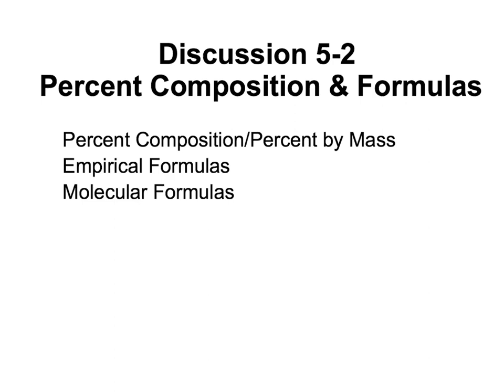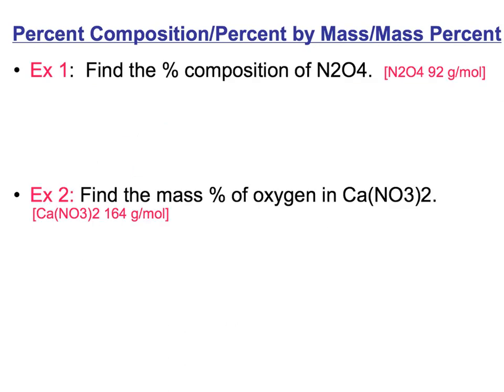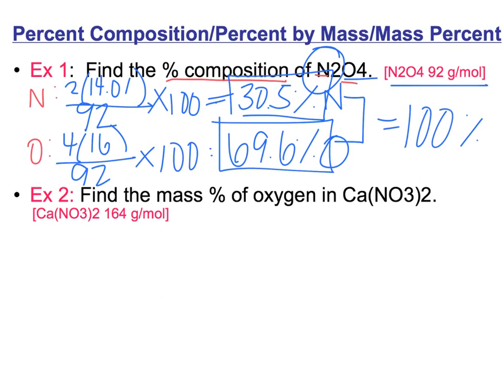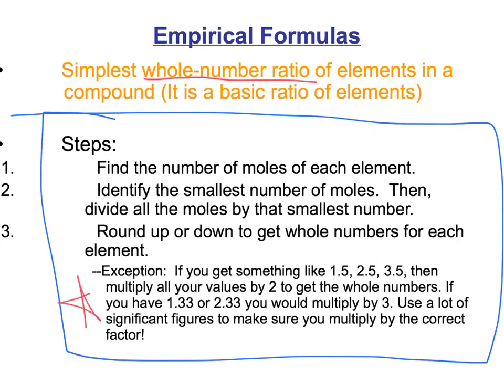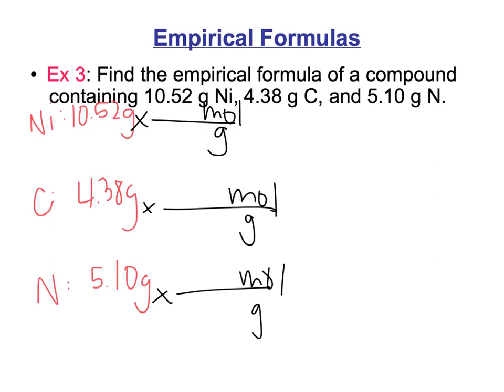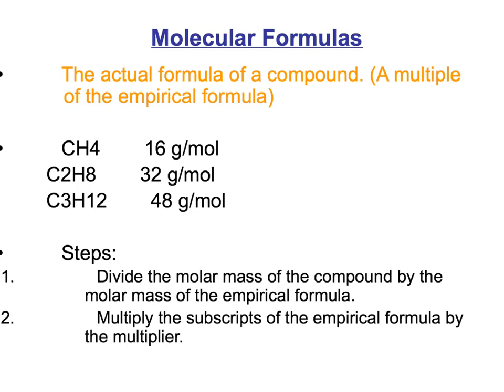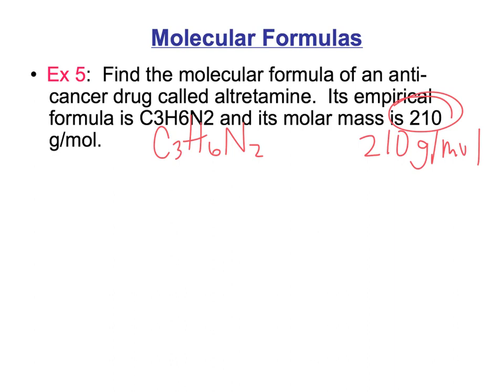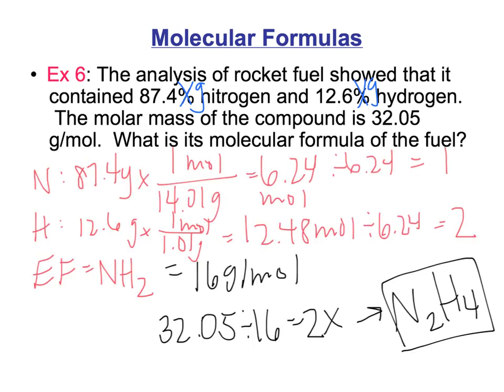Discussion 5-2: Percent Composition, Empirical Formulas, and Molecular Formulas